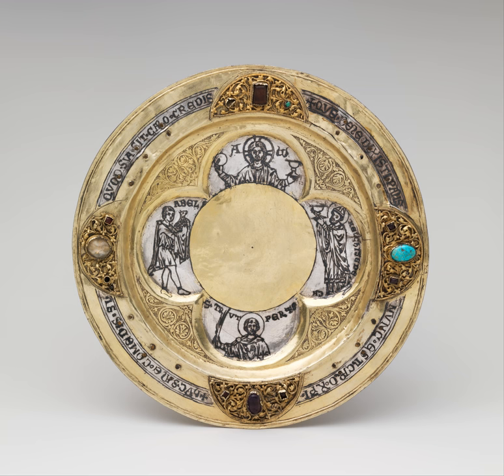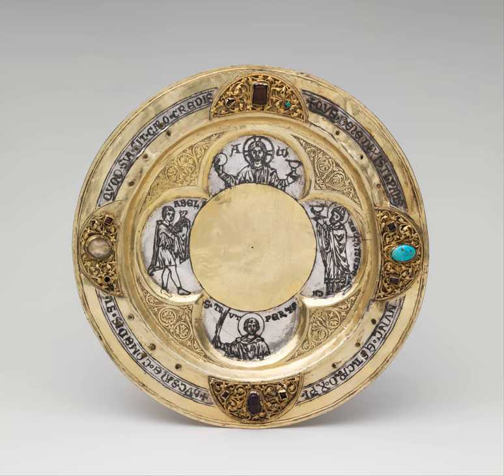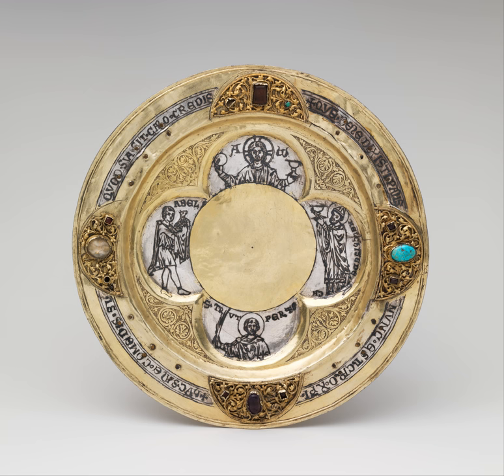Paten | Wikipedia audio article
This is an audio version of the Wikipedia Article:
Paten

SUMMARY
A paten, or diskos, is a small plate, usually made of silver or gold, used to hold Eucharistic bread which is to be consecrated during the Mass. It is generally used during the liturgy itself, while the reserved sacrament are stored in the tabernacle in a ciborium.